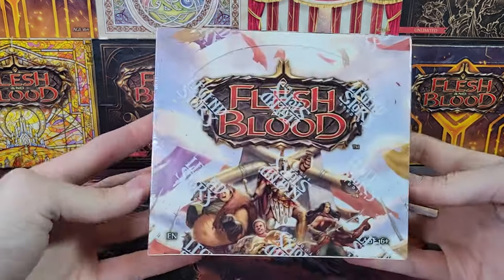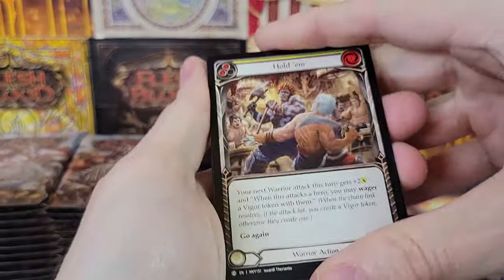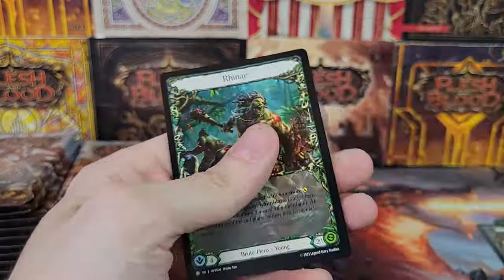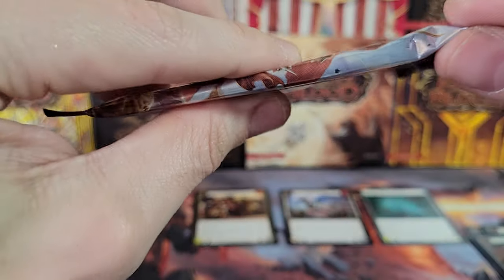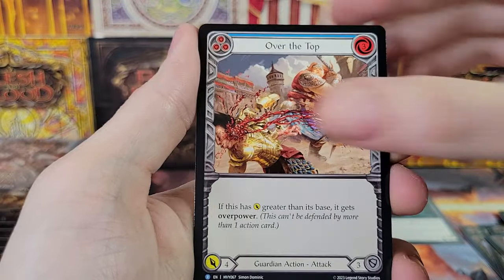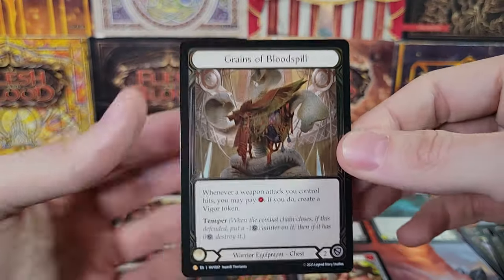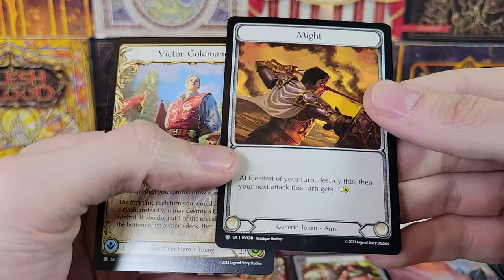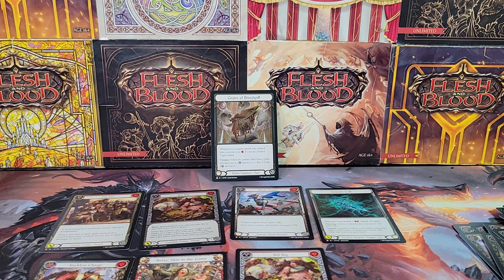Flesh and Blood Heavy Hitters Opening - Incredible Cold Foil Pull!!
Flesh and Blood Heavy Hitters Booster Box Opening. New set for brute, warrior, and guardian.